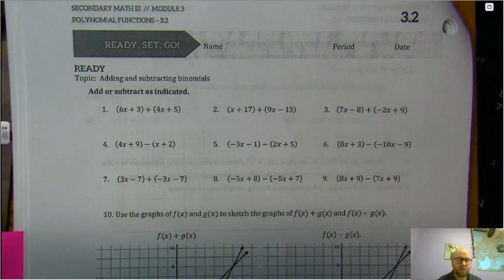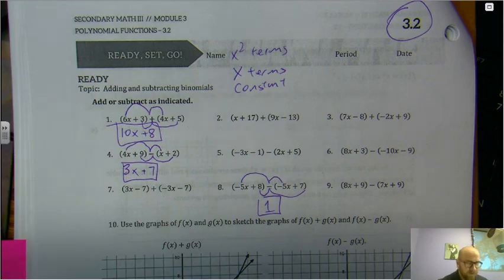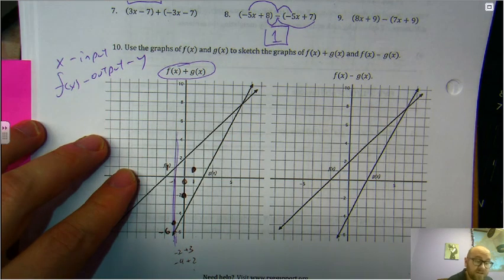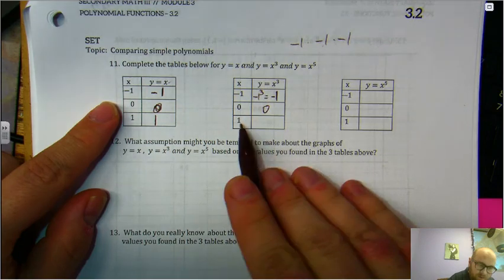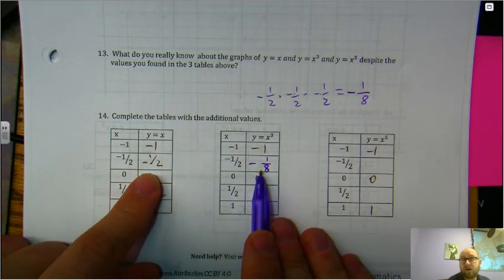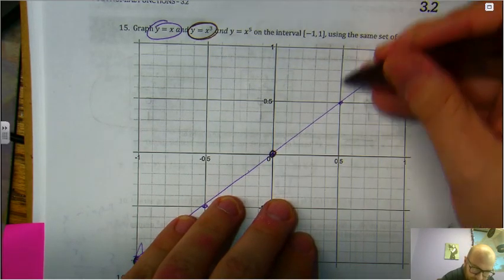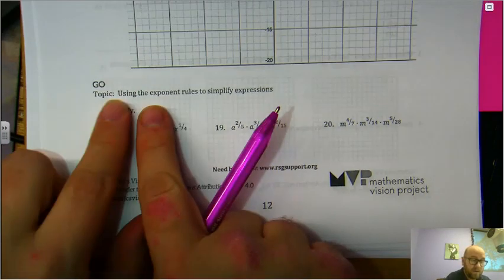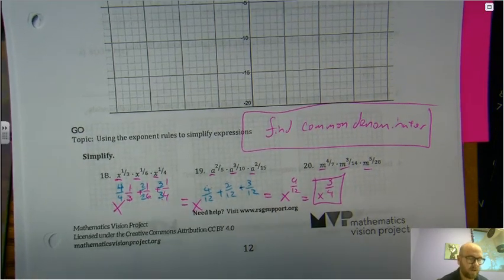PCCM - Homework Helper 3.2